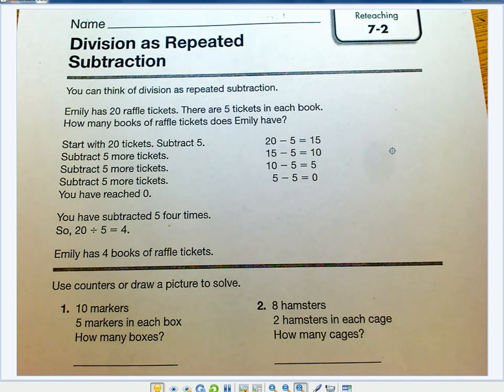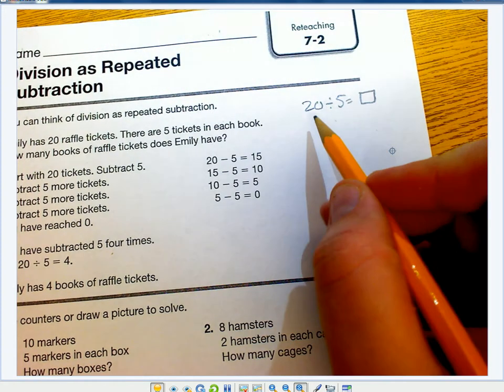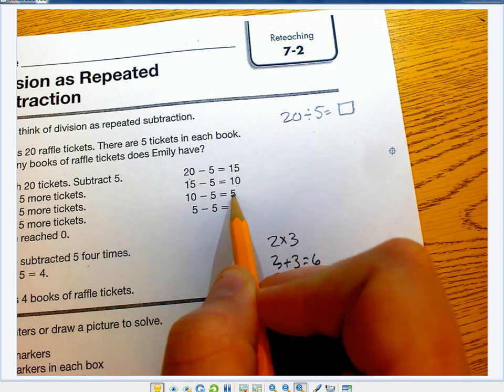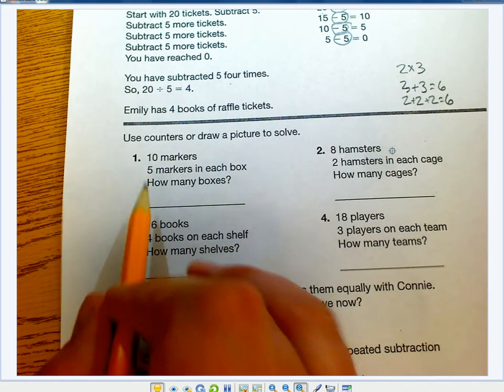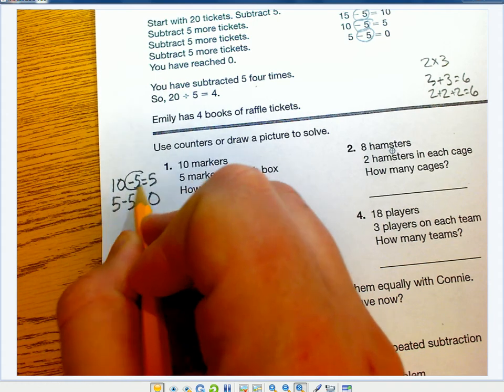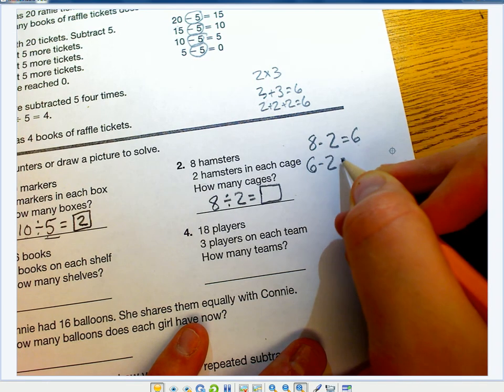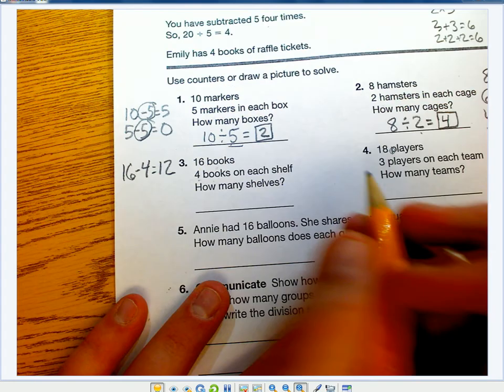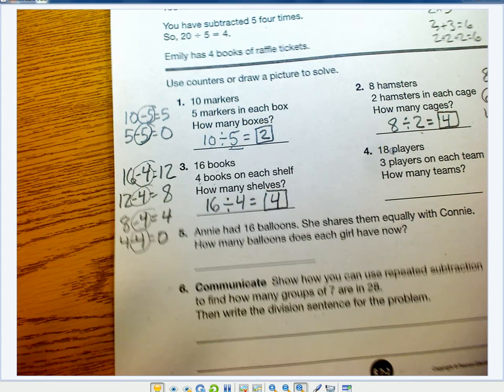7-2 Division as Repeated Subtraction